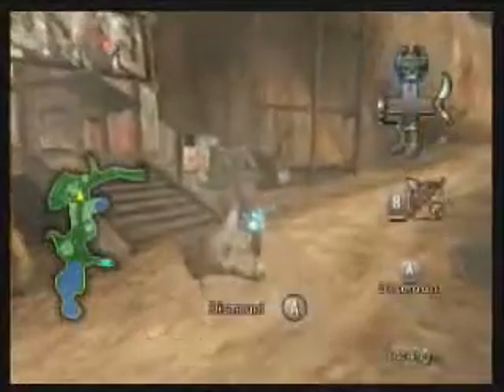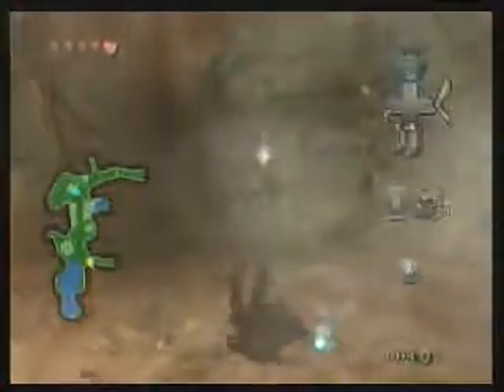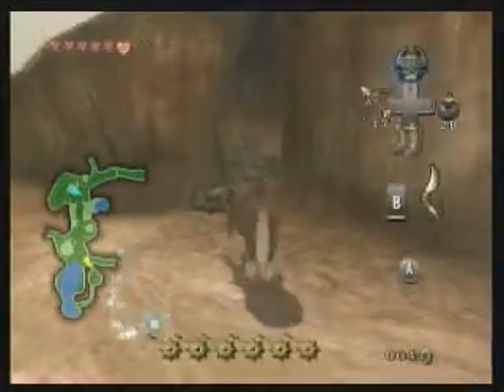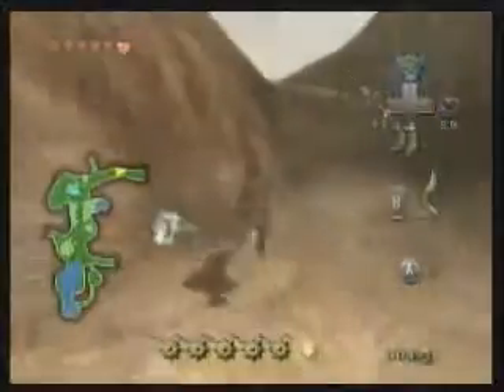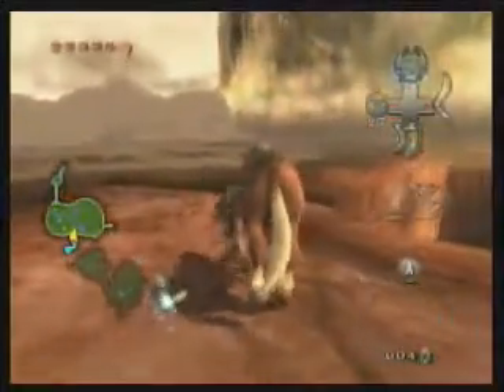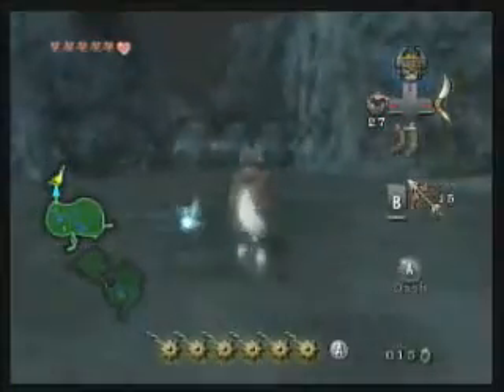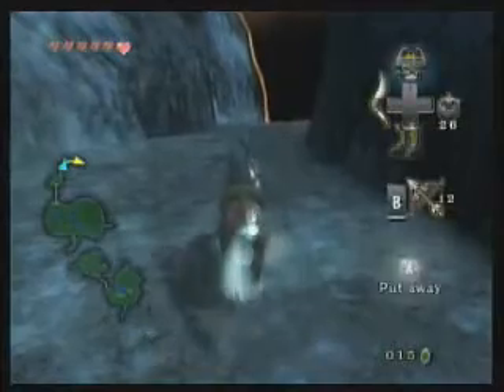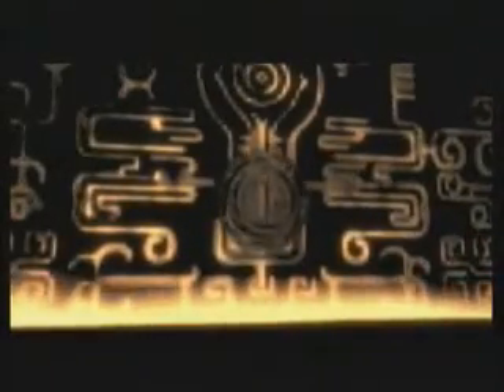Let's Play Twilight Princess Part 31: Bombs? You Want It?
It's yours my friend, as long as you have enough Rupees.